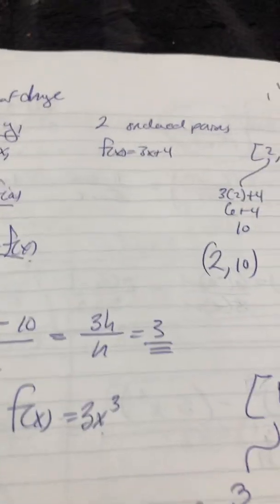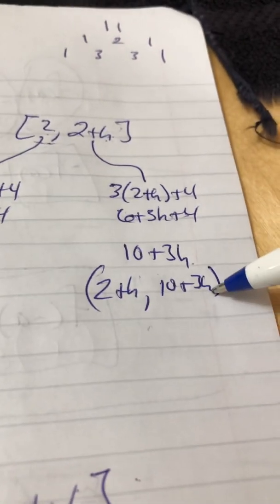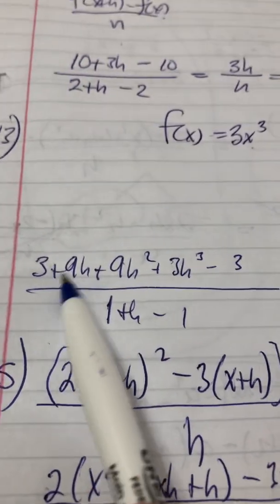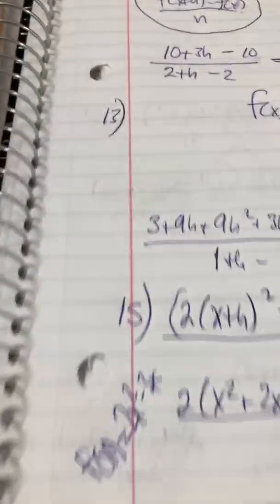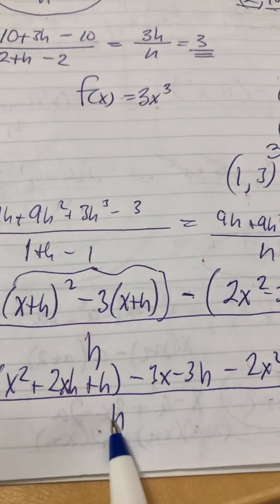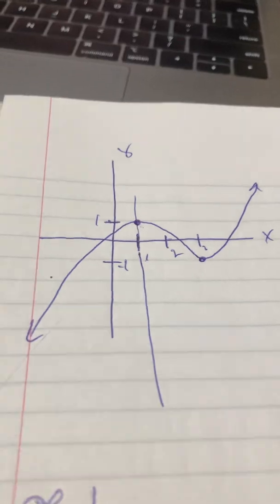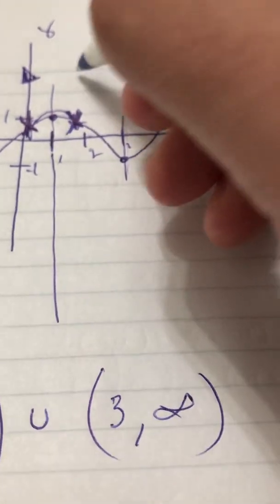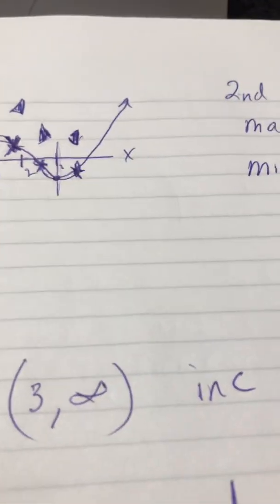Section 3.3 rate of change max min